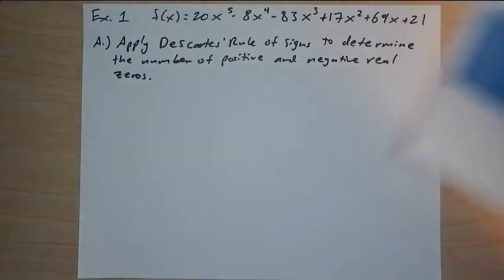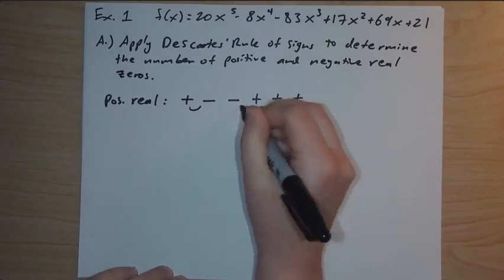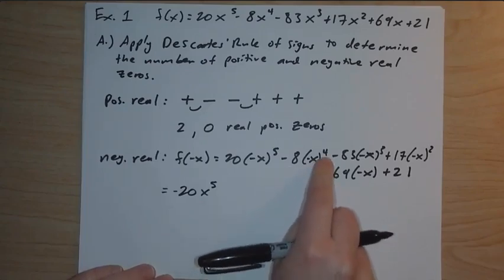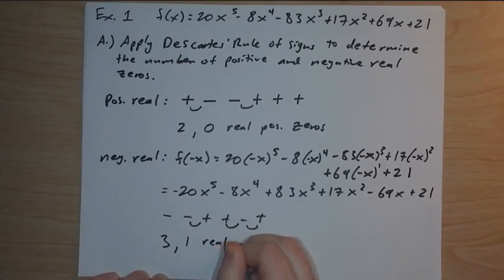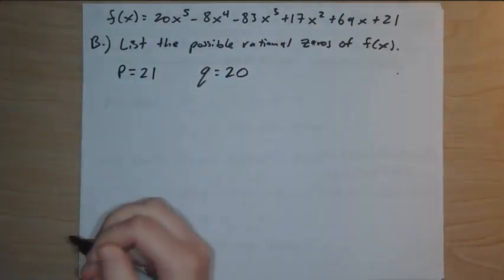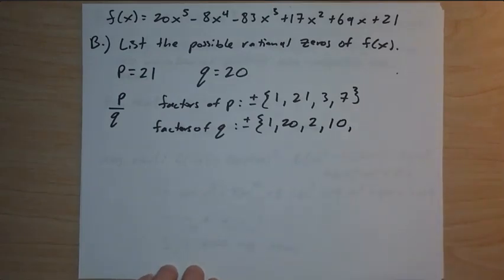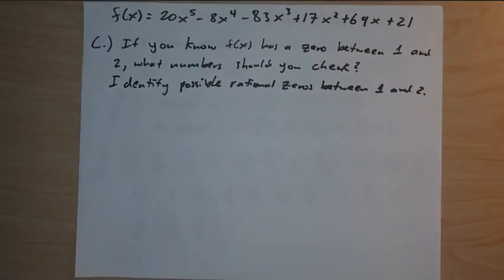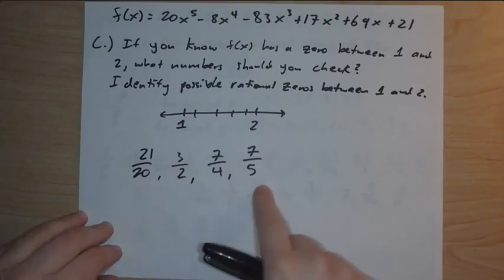Lab 25 Ex 1 Part 1